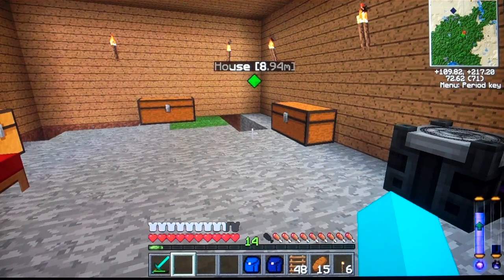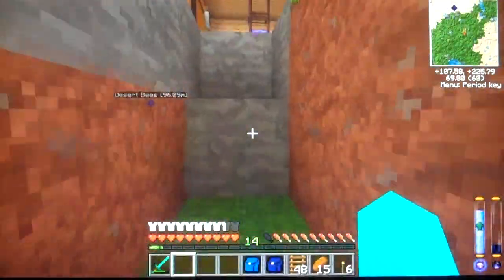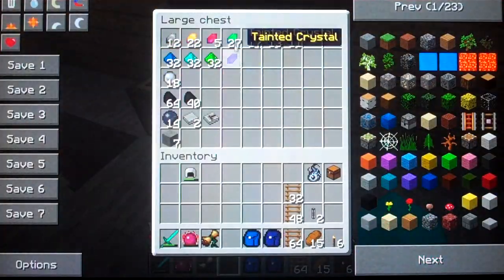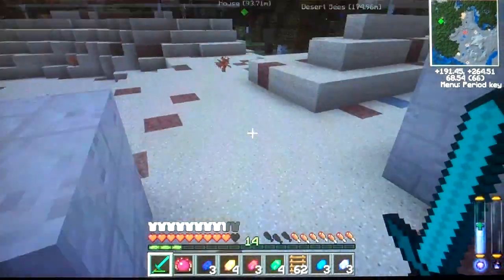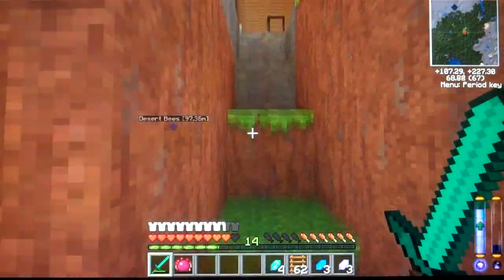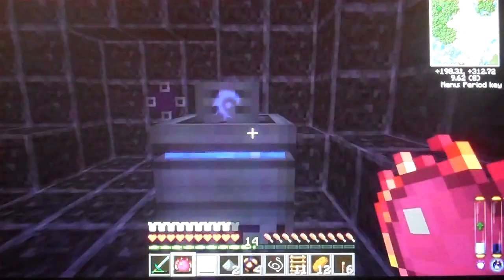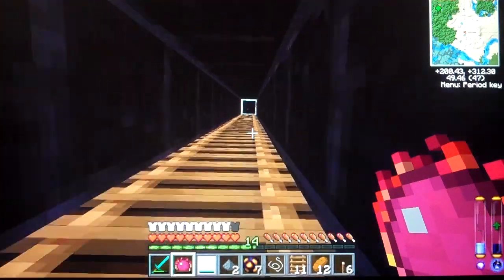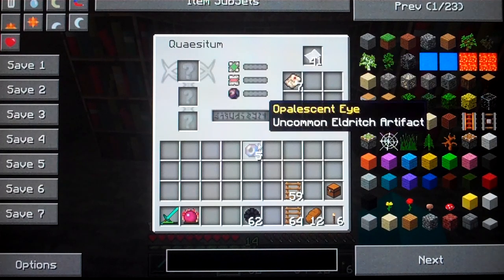Minecraft Episode 18 - Secret Of The Monolith's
Finally some real action on Thuamcraft 2!